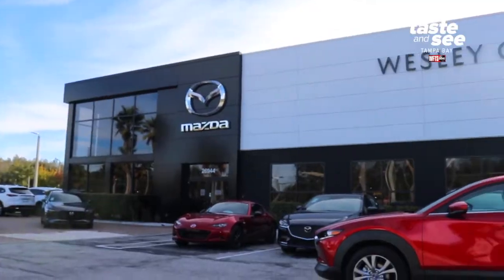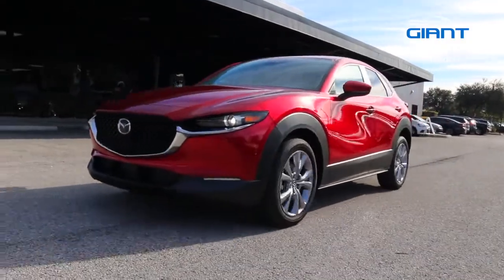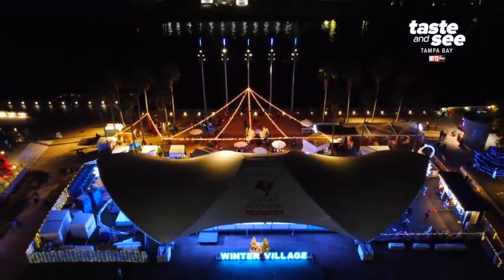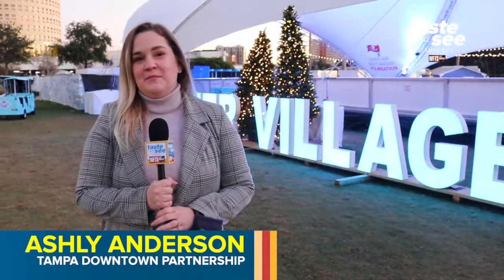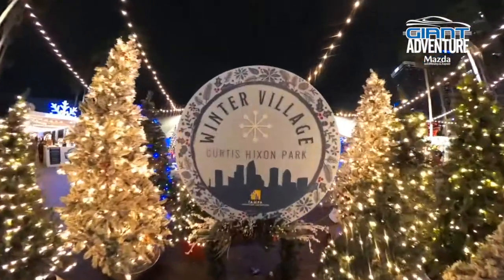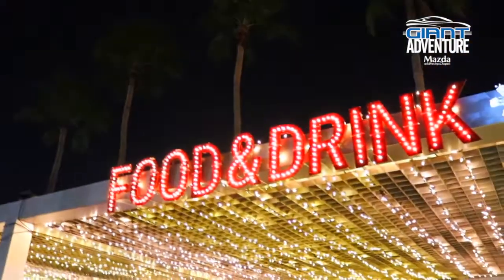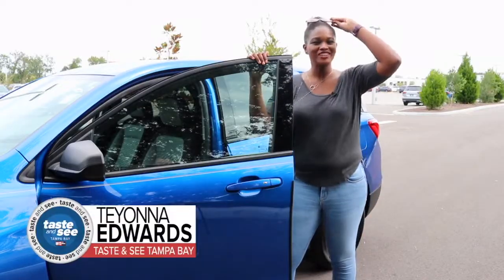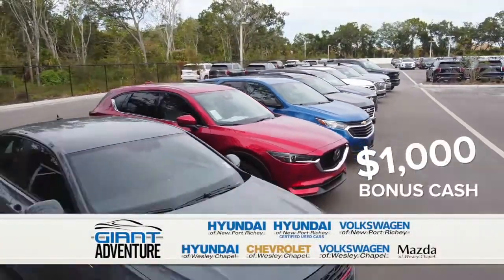Giant Adventure: Winter Village at Tampa's Curtis Hixon Park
The Winter Village in downtown Tampa's Curtis Hixon Park opened with a huge skating rink, sinful seasonal foods, plus a choo-choo train and snow for the kiddos.